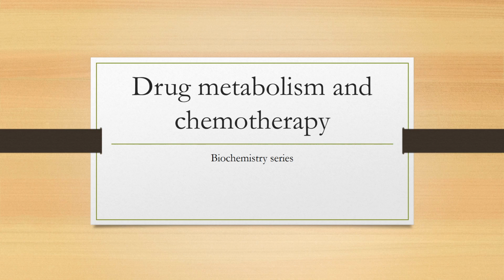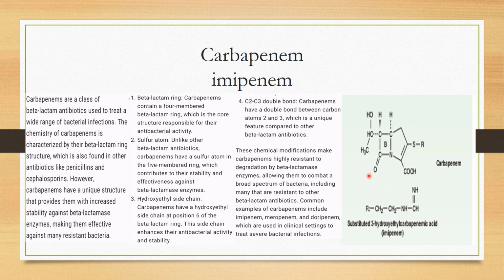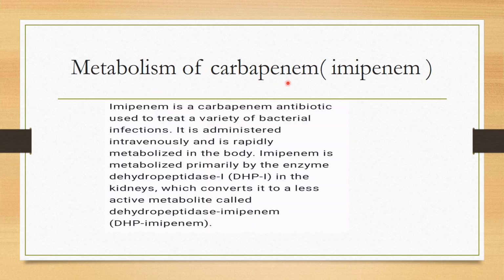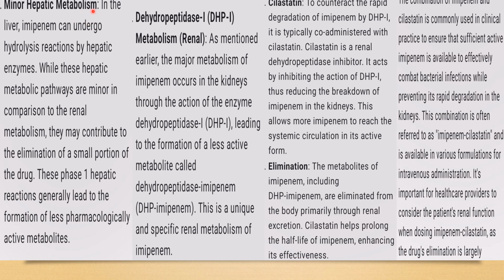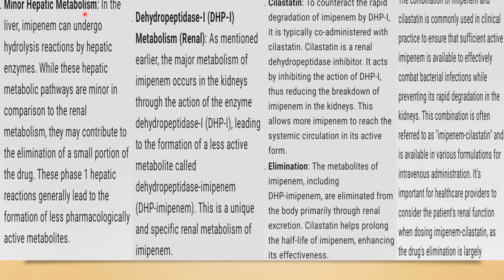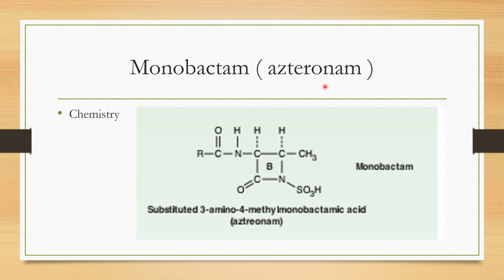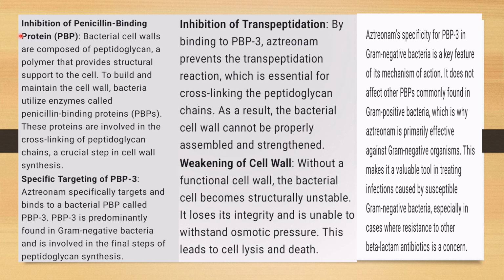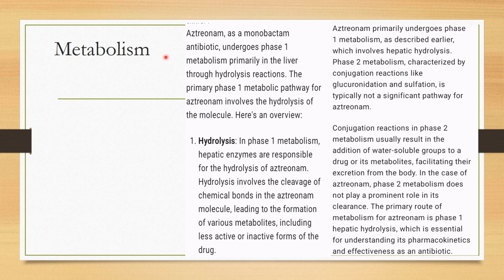antibacterial drugs 7 carbapenem and monobactam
welcome toinert chemistry by sir faizan
in today video we discuss we discuss about
carbapenem
chemistry
mode of action
metabolism
monobactam
chemistry
mode of action
metabolism